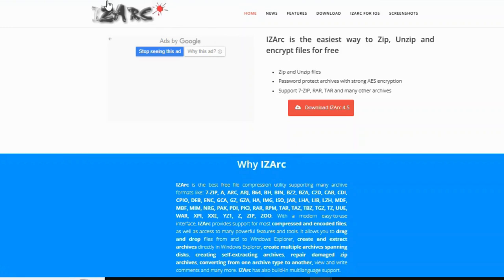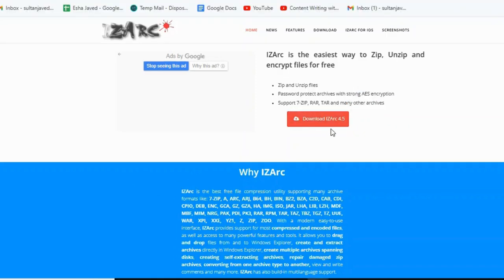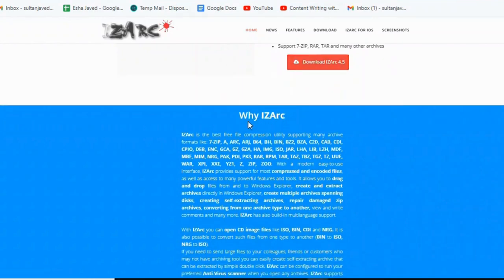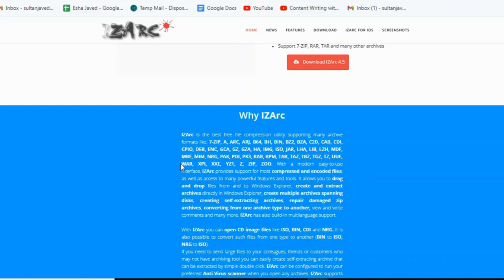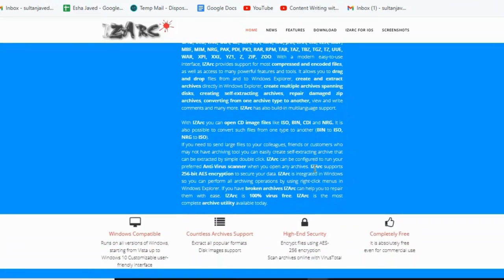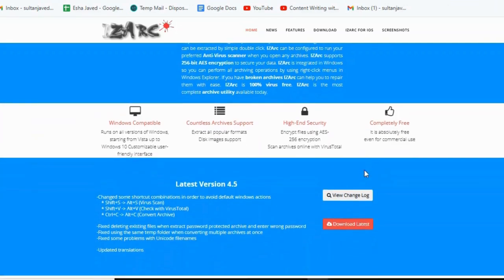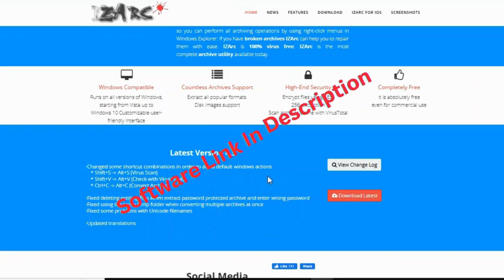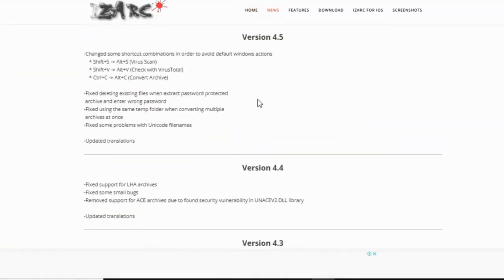Description for YouTube Video: Exploring IZArc - The Ultimate File Compression and Archiving Tool!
Welcome to [Network Marketing with Hamza]! In today’s video, we’re diving into IZArc, an all-in-one file compression and archiving software that’s perfect for managing your files effortlessly.

🔍 What is IZArc?
IZArc is a powerful, free tool for compressing, extracting, and managing various archive formats like ZIP, RAR, 7Z, ISO, and many more. Whether you're zipping files to save space, extracting large archives, or converting formats, IZArc has got you covered!

💡 In This Video, You’ll Learn:

How to install and set up IZArc
A walkthrough of its user-friendly interface
Step-by-step guide to compressing and extracting files
Pro tips on converting archive formats and using encryption for added security
👉 Why Choose IZArc?
It supports over 40 archive formats, offers encryption options to keep your files safe, and is 100% free to use!

📂 IZArc Key Features:

Supports popular formats like ZIP, RAR, 7Z, and TAR
Drag-and-drop functionality for ease of use
Convert between archive types
Encrypt files for extra protection
🎥 Make sure to watch until the end for bonus tips and tricks to maximize your productivity with IZArc!